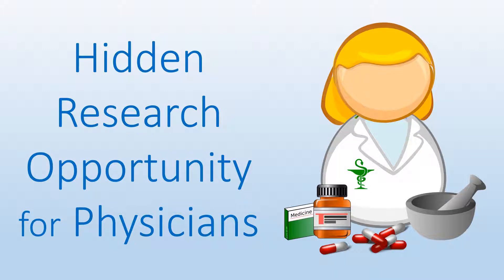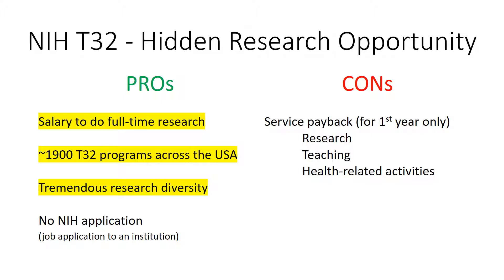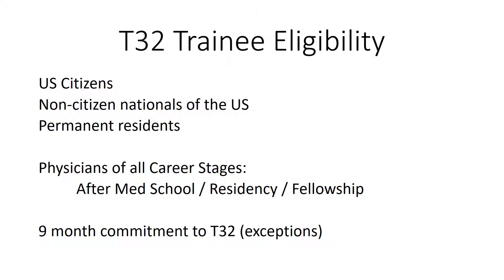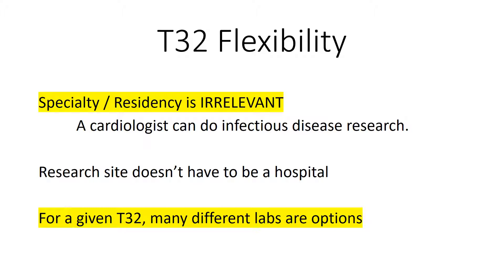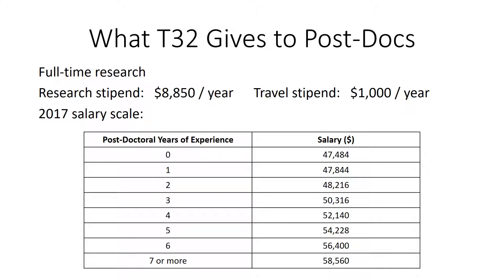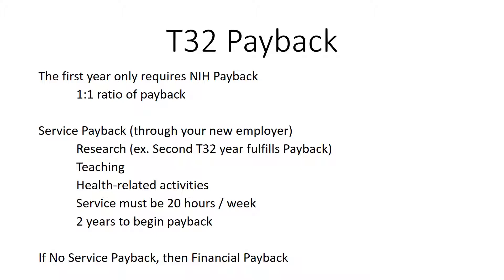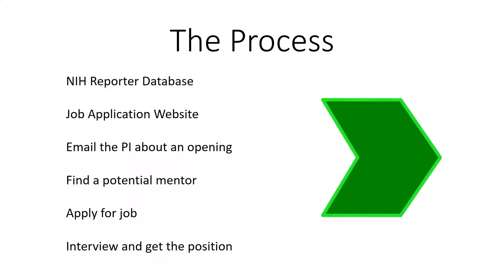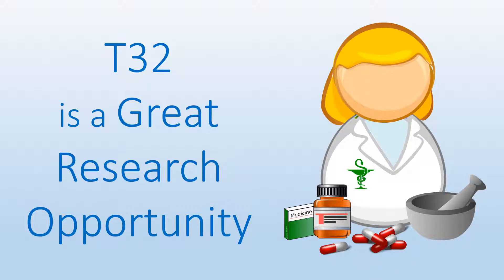NIH T32 - An Overview (Hidden Research Opportunity for Physicians - Lots of Options!)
Learn about the NIH T32 research opportunity (post-doctoral version).  The T32 is a great salaried research experience for physicians.  With nearly 2,000 programs in the US and even more research labs and projects to choose from, the T32 is the platform for you to advance your career.